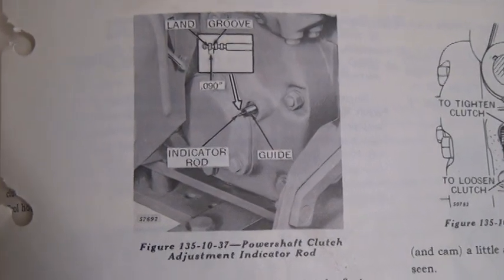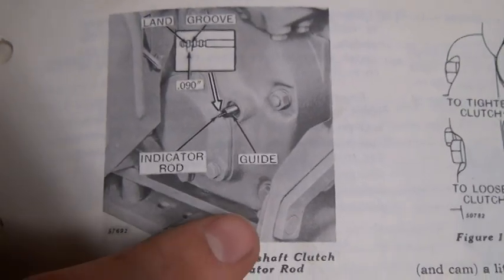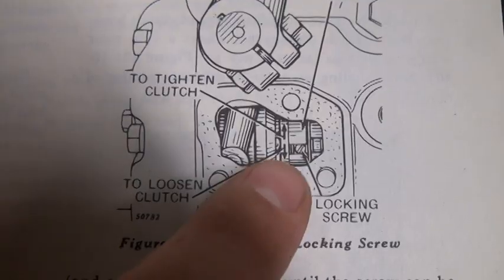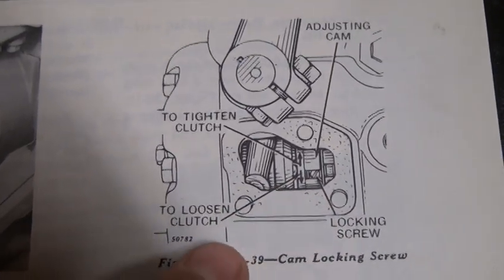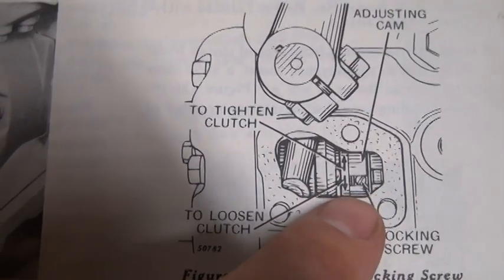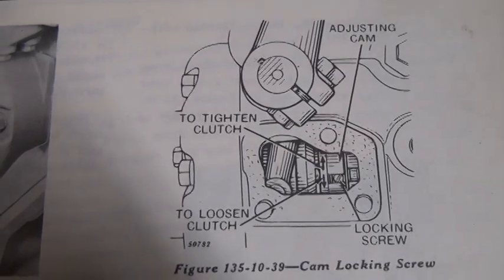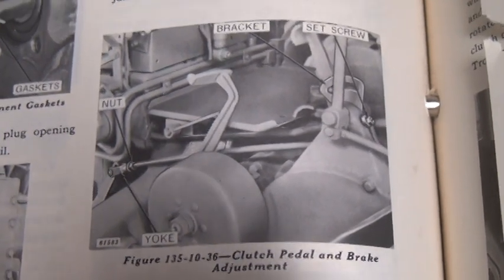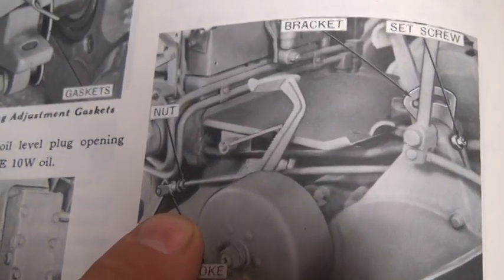Part 33 - PTO Clutch Adjustment - 1.MPG